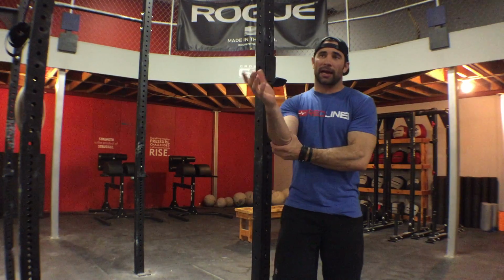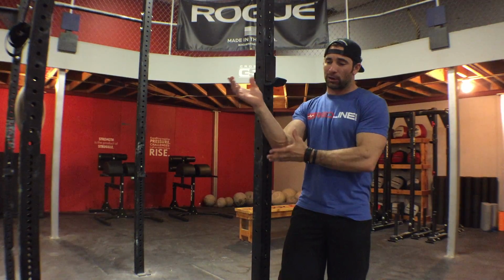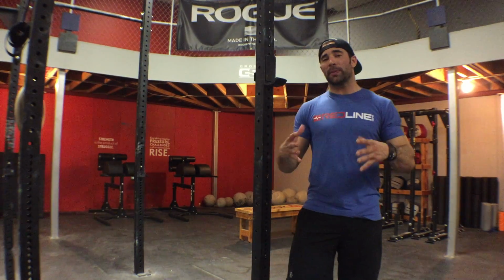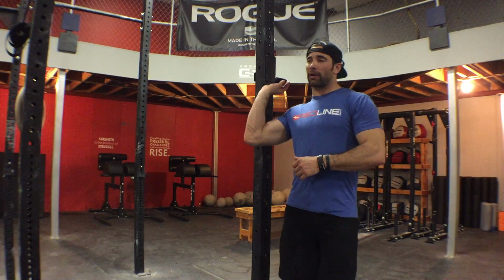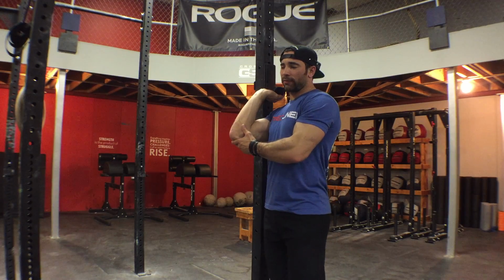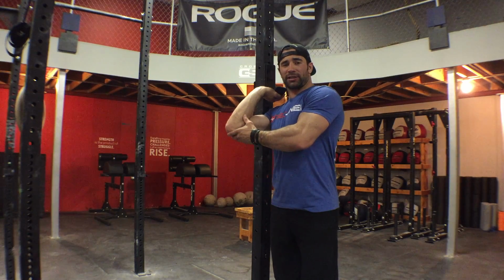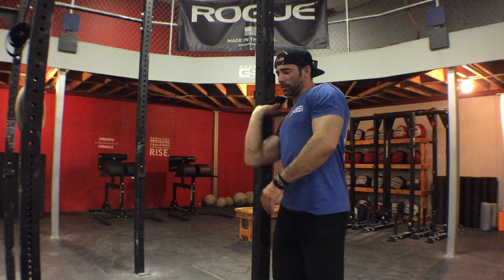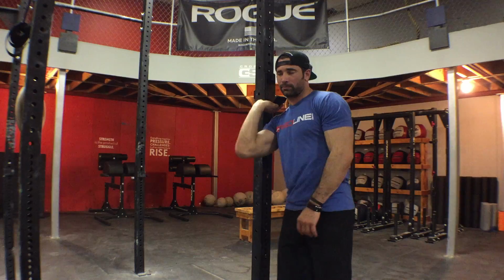WODdoc Project365 Episode 305: Elbow Mobility With Your Rig